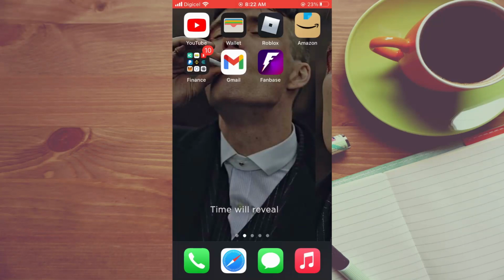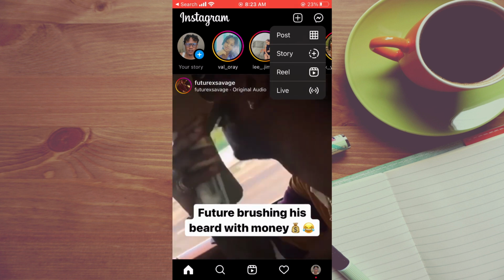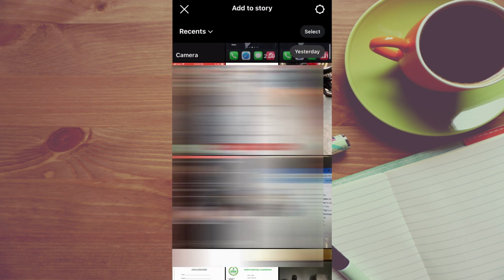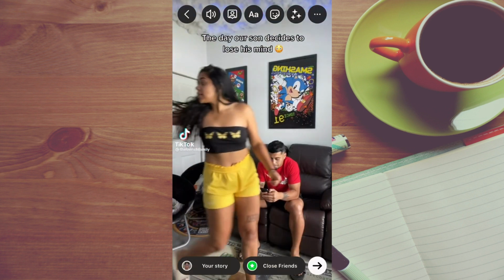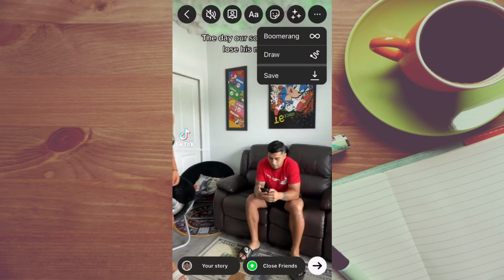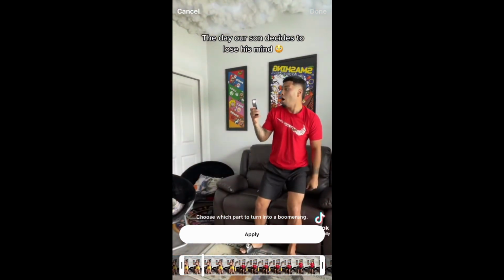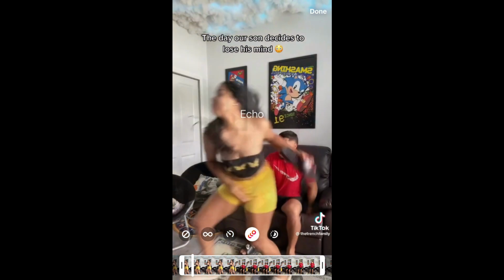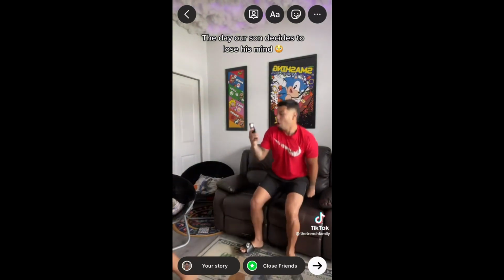how to make boomerang video from camera roll on instagram